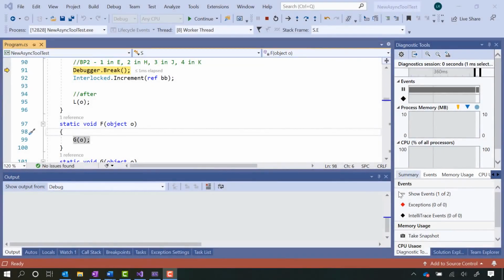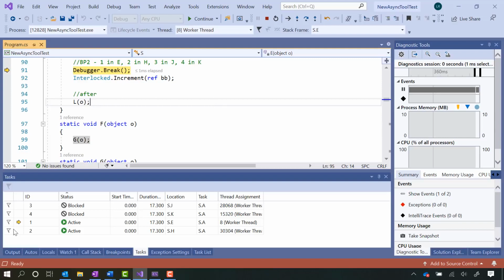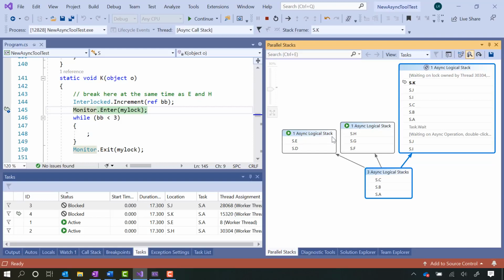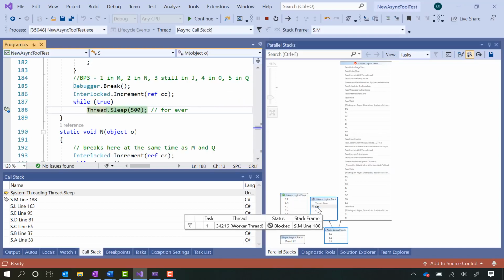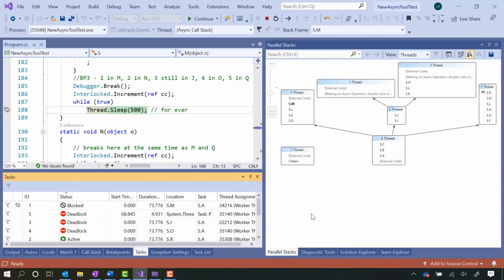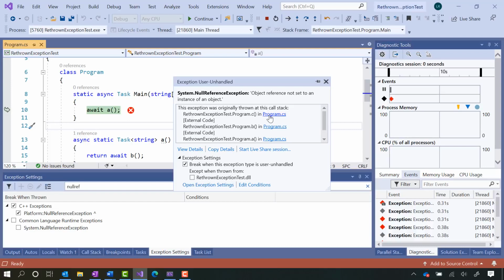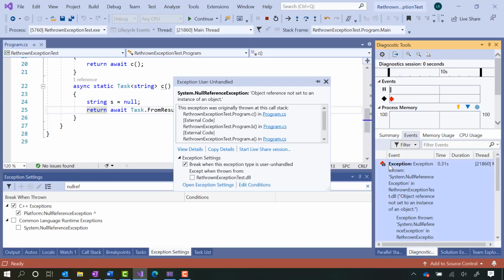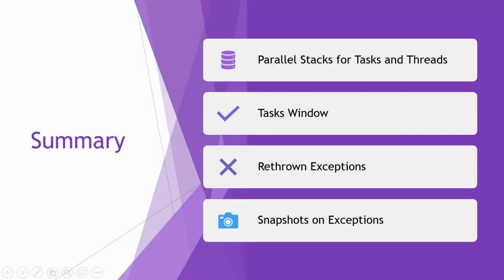Debugging Managed Async Code in Visual Studio 2019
Ever felt frustrated trying to debug asynchronous code? Check out this video to learn about the various tools and tricks that can help you debug your async code in Visual Studio!

Speakers: Leslie Richardson